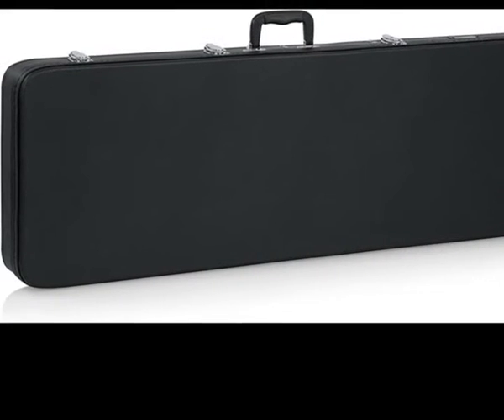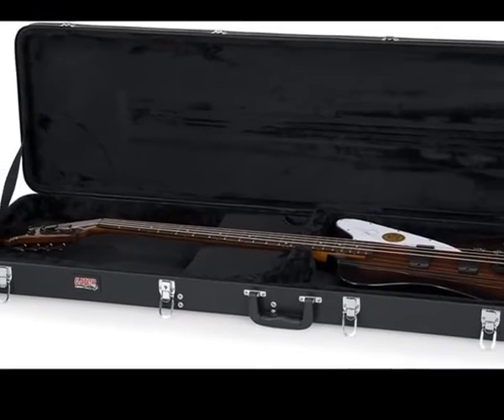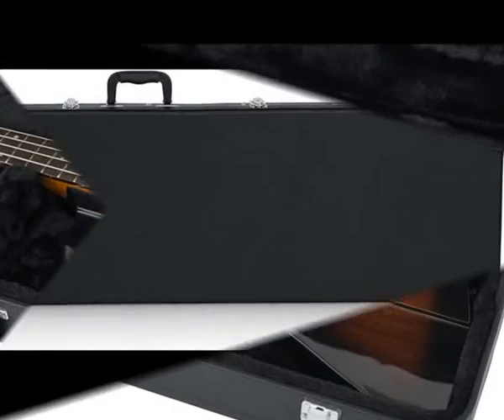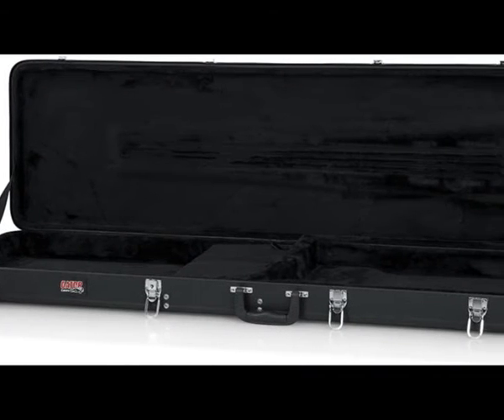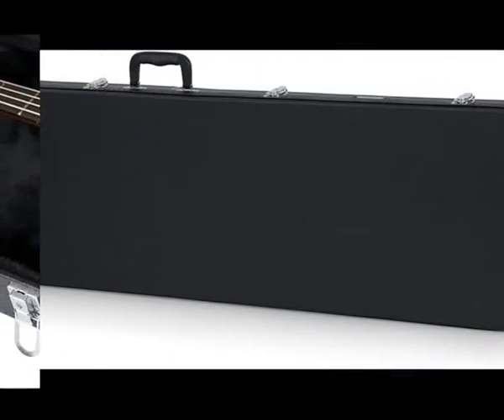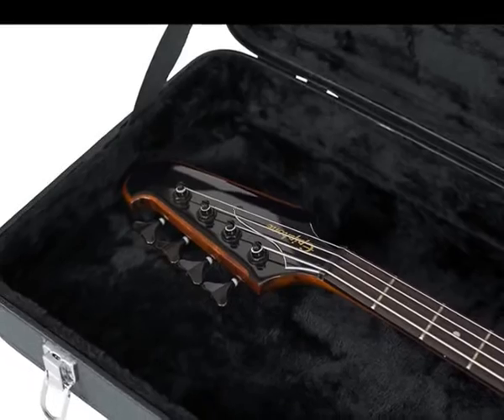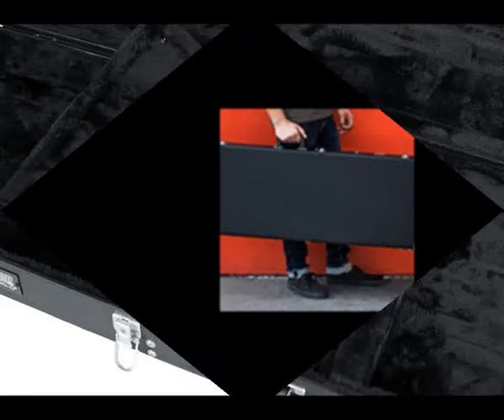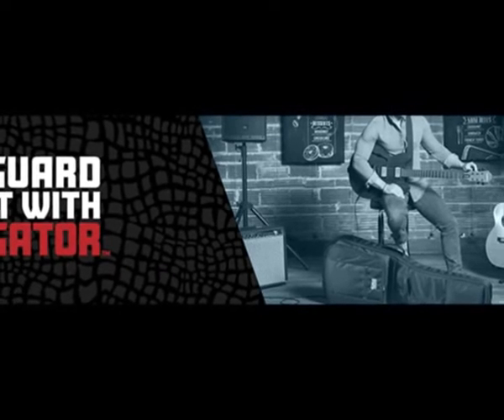Best guitar cases | Gator Cases Hard-Shell Wood Case | for Thunderbird Bass Guitars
Product description
Style: Thunderbird Bass
Gator’s GWE‐TBIRD‐BASS Case is ready to rock and roll with a custom fit interior specifically designed to hold Thunderbird Style Bass Guitars. The GWE Lightweight Hard‐Shell Series is a perfect solution for storing and taking your distinct bass wherever you go. The series is built from heavy‐duty plywood wrapped in a rugged Tolex PVC plastic providing a safe, water resistant home for your T‐Bird Style Bass. The plush fabric interior lining cushions and protects from bumps and bruises while the built‐in neck stabilizing section doubles as a large accessory compartment, perfect for strings, picks, straps and accessories. Chrome plated lockable latches keep your precious bass safe and sound while the comfortable ergonomic handle makes it easy to grab‐and‐go. When it comes to unbeatable protection at a great price, other cases simply can’t compete.

Gator Cases Hard-Shell Wood Case for Thunderbird Bass Guitars (GWE-TBIRD-BASS)

Gator’s Economy Hard‐Shell Wood Series cases provides superb protection. The lightweight design makes it an ideal option for daily storage and traveling to local gigs. The series is built from heavy‐duty plywood wrapped in a rugged Tolex PVC plastic providing a safe, water resistant home for your guitar. The plush fabric interior lining cushions the guitar from bumps and bruises, holding it steady during transport. Storage for strings, picks, capos, and accessories will not be an issue with the interior storage compartment built into the interior neck support area. Chrome plated lockable latches keep your acoustic guitar safe and sound while the comfortable ergonomic handle makes it easy to grab‐and‐go. When it comes to great protection other cases simply can’t compete.